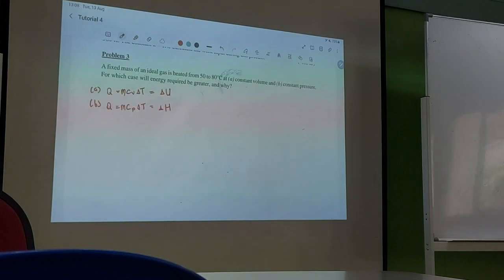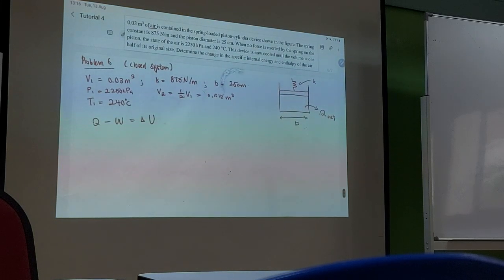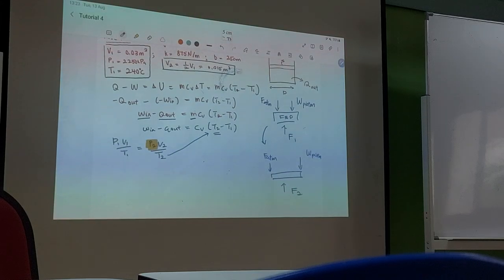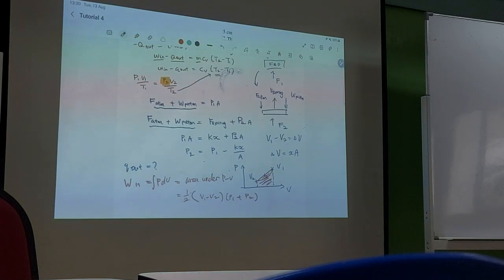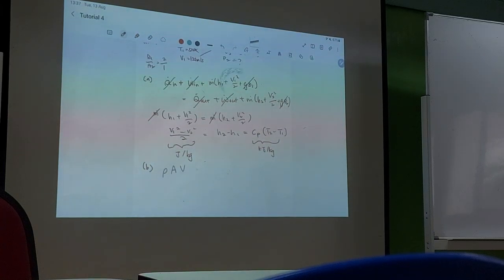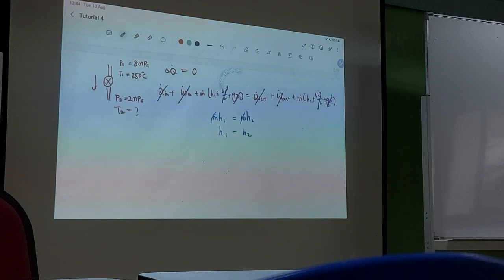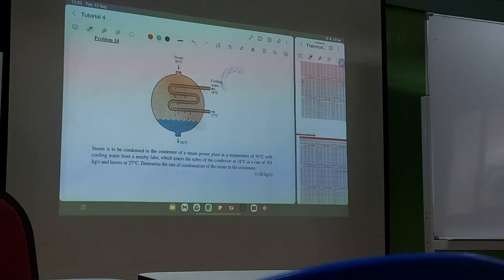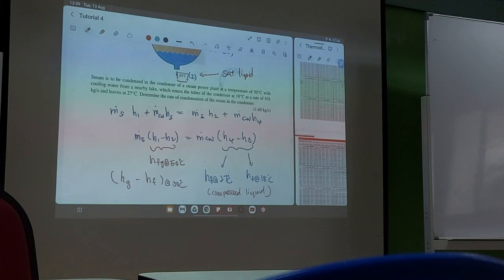Tutorial 4 Chapter 6 (week 7) Open and Closed Systems